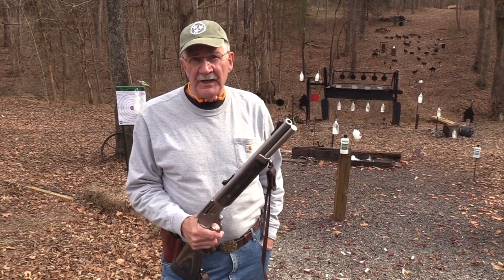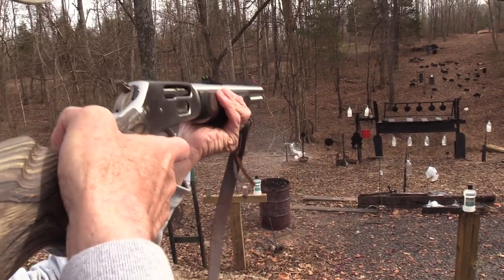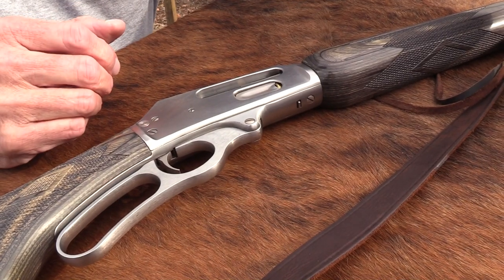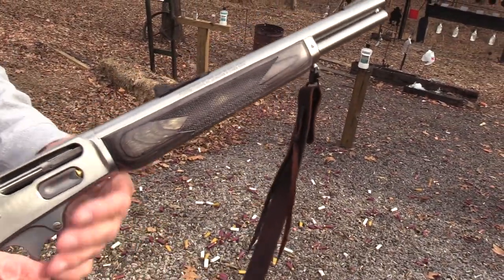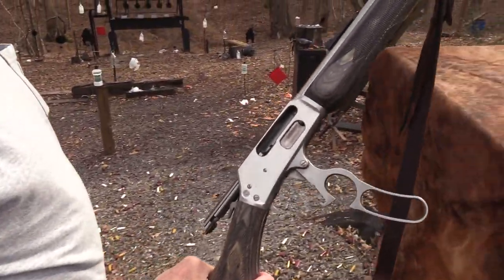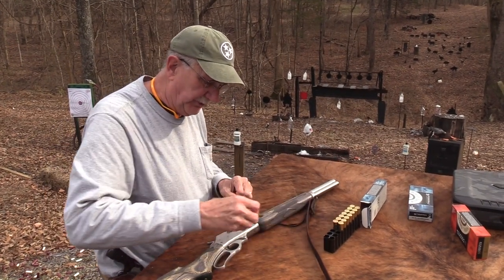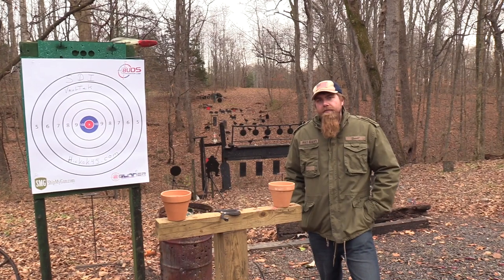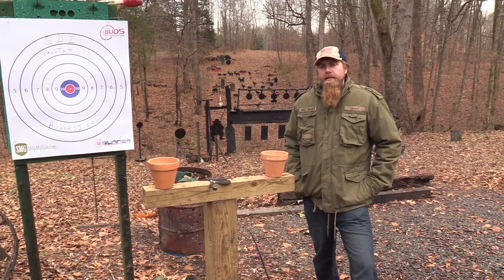Marlin STP Trapper ON ICE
The .45-70 takes on ICE!